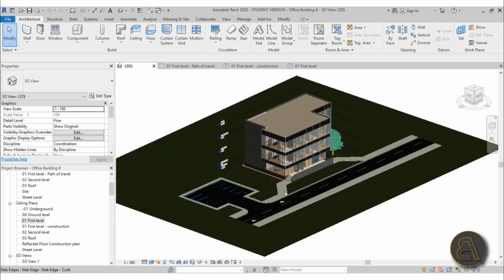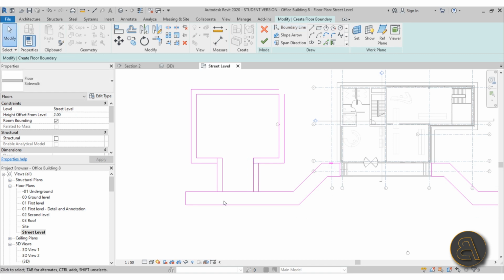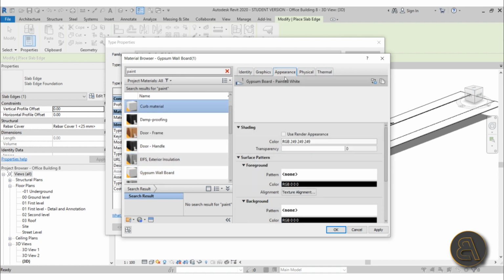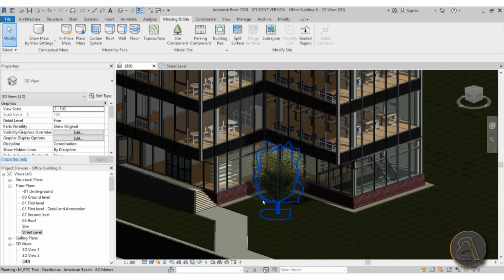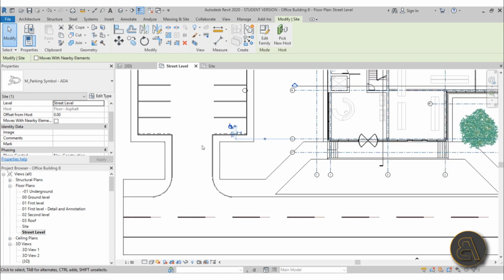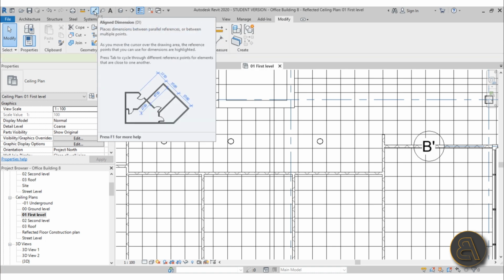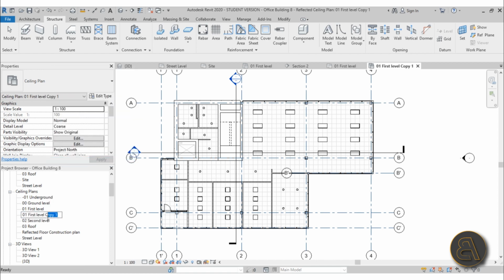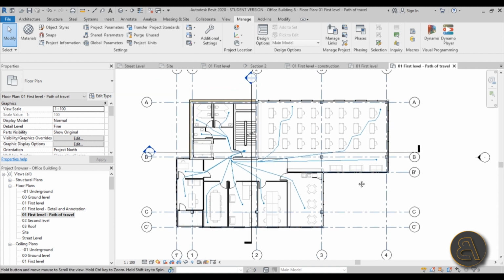Office Building in Revit Part 9 Balkan Architect